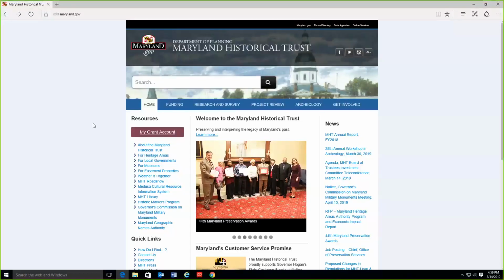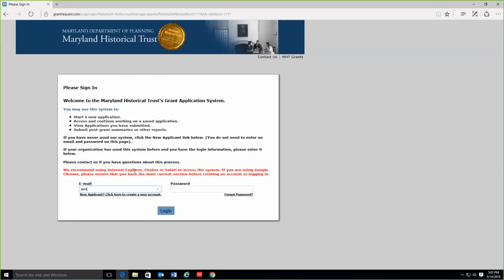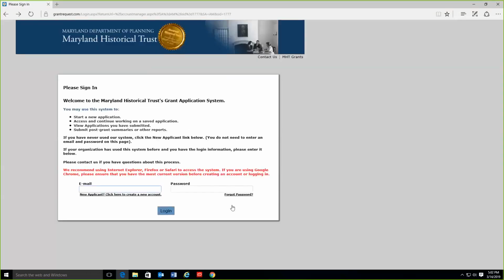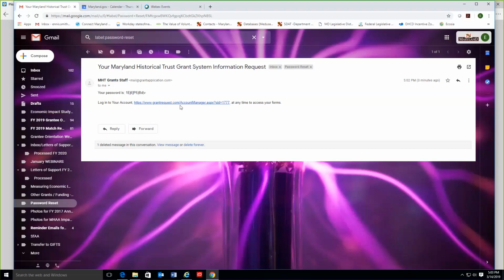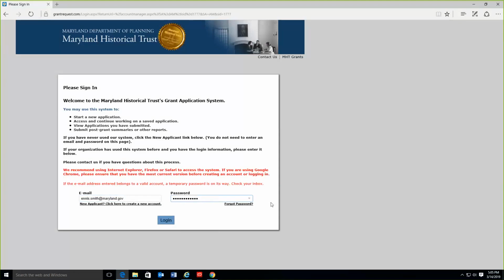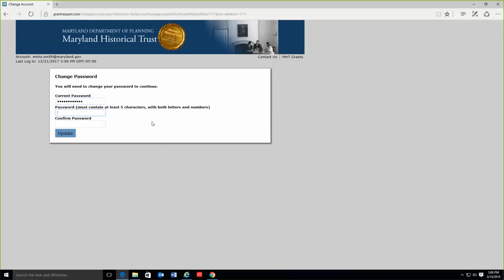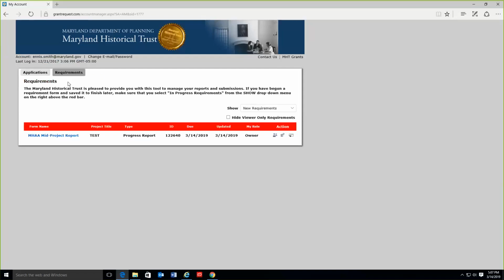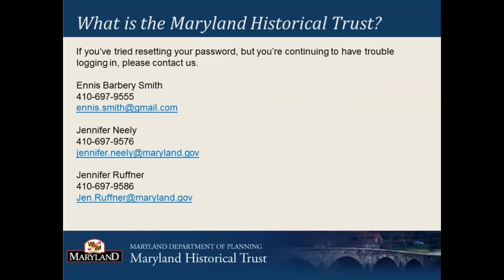MHT and MHAA Grant Account Log in Trouble and/or Forgotten Password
Are you having trouble logging into your MHT (or MHAA) Grant Account to complete a grant application or access a report? Are you having trouble because you've forgotten your password and the password reset option isn't working for you? Try watching this short video for help with these issues.

Helpful Hint: If you're using the "Forgot Password" button to reset your password, when the system asks for your "current password" it is asking you to re-enter the temporary password you received via email.